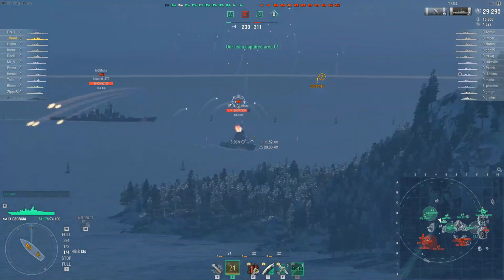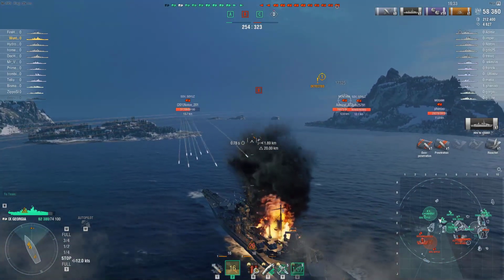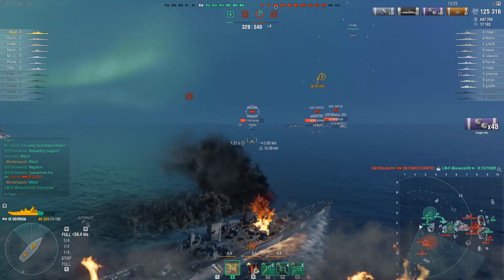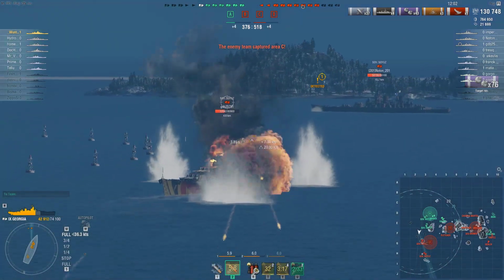USS Georgia- The IX Ship and no 1 pick for Sprint Ranked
The Best BBs for Ranked Sprint are :
1. Georgia
2. Missouri
3.Jean Bart & Musashi

Let me know in one comment bellow what is your favorite Tier 9 BB and why ?